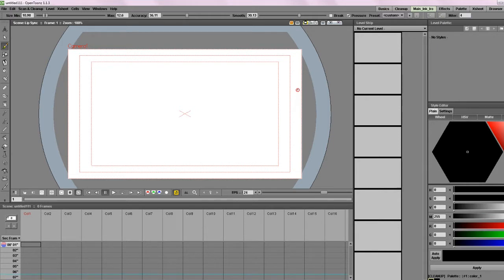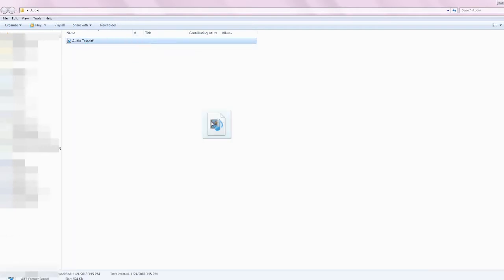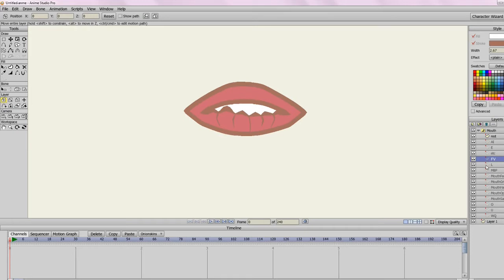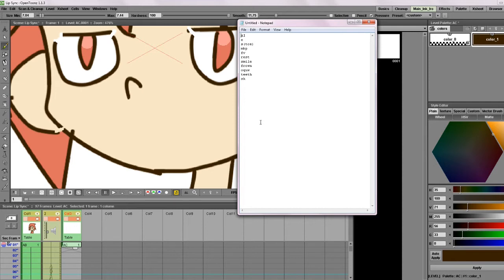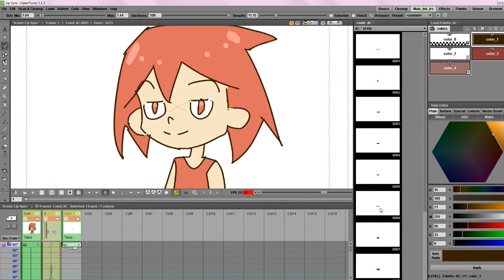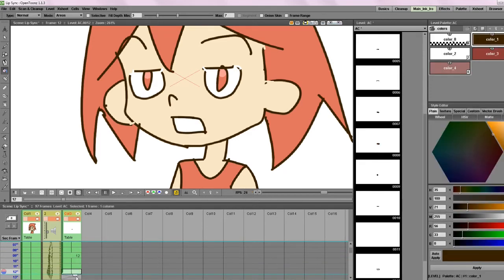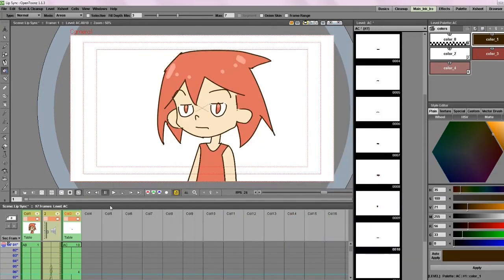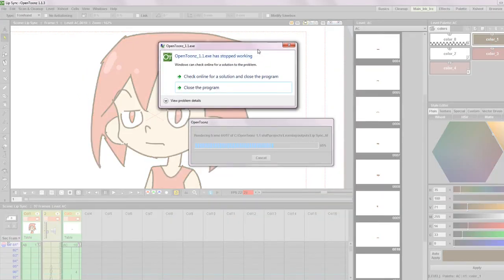(OpenToonz) Audio Importing and Lip Sync For Beginners!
Hello and Welcome! Today we're learning about using different levels for set movements, like lip syncing! You'll learn the different shapes the mouth makes when we talk and how to apply that realistically to an audio file.
I hope it was useful to you. Please leave a comment telling me what you thought! I want these videos to be as informative and easy to follow as possible, so be brutal if you wanna!